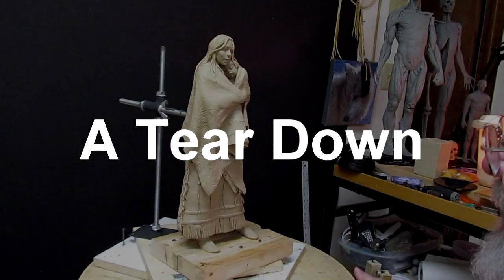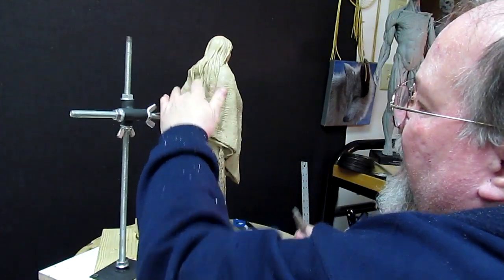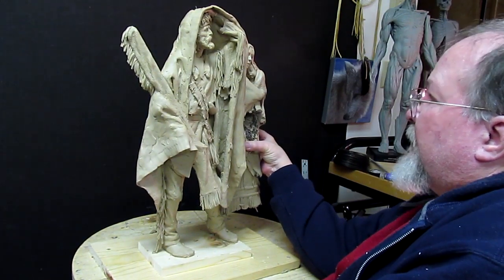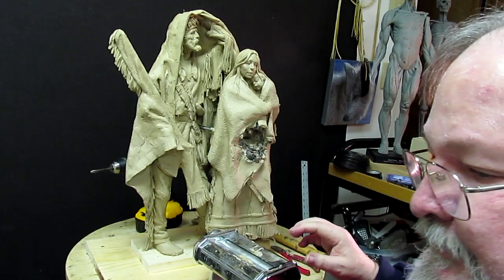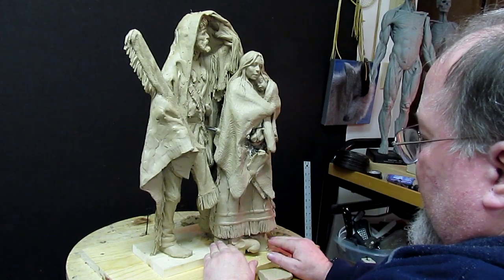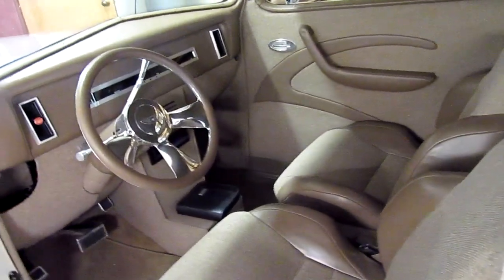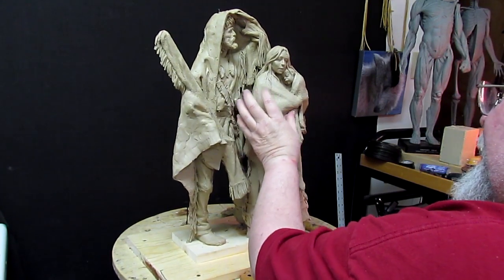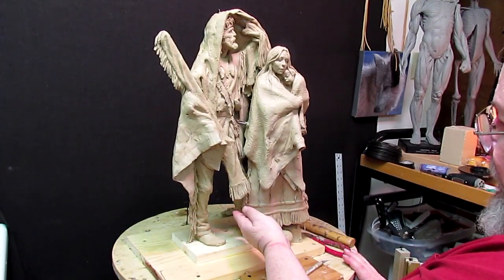Sculpting with Lemon - Two Clays Joined - Classic Cars - You'll have to watch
You can purchase my 6 instructional DVDs, that can be played on TV as well as on your Home Computer. and find the "Buy Now" Button in the upper right column. Just click on The one or ones you'd like to purchase, and follow the steps.

Sculpture Depot

PCT-5
303, and 22x
53x, and 55x
74, 70, 163, 161, and 75
23x and 407